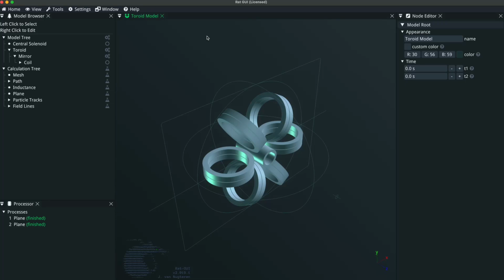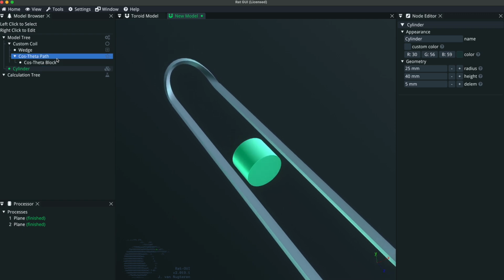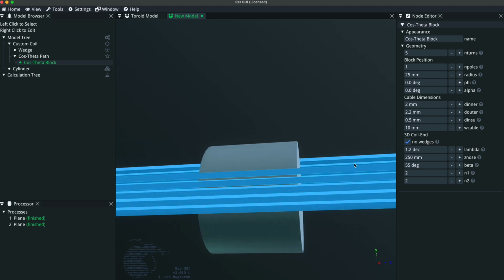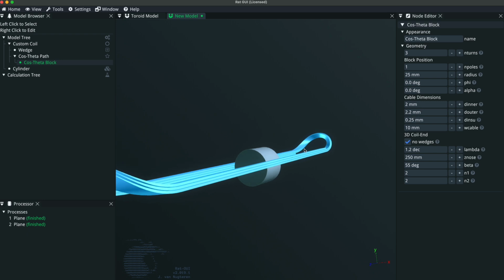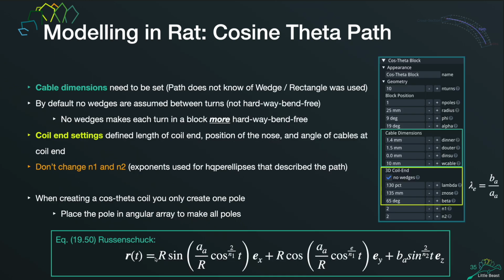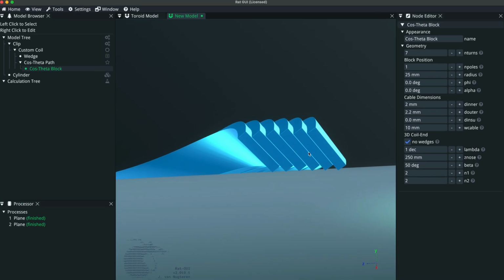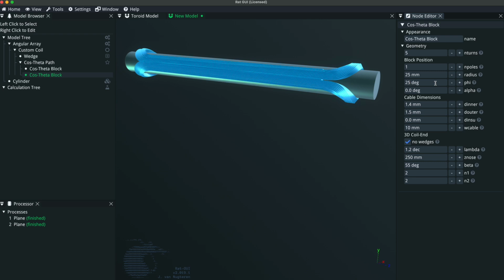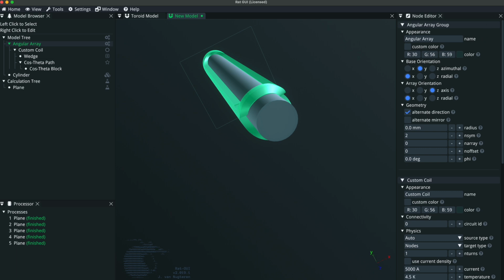Rat GUI Tutorial 14: Cosine Theta Coils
This tutorial shows you how to model Cosine Theta coils in Rat. These coils are often used in accelerator physics to build dipoles and quadrupoles that change the direction of charge particles.